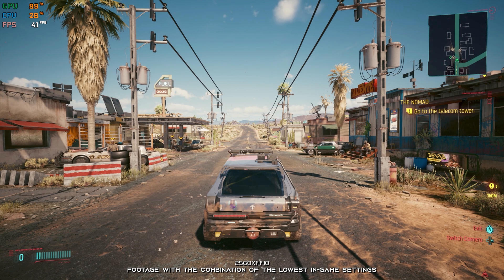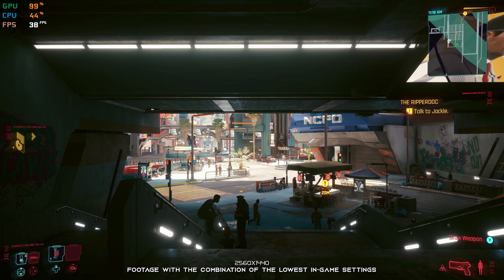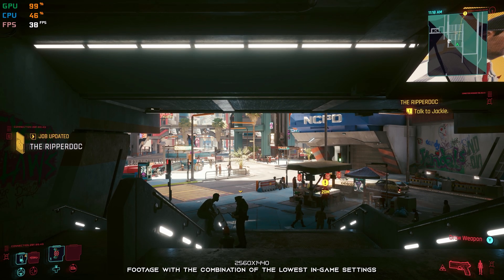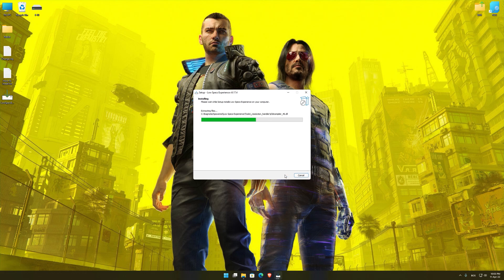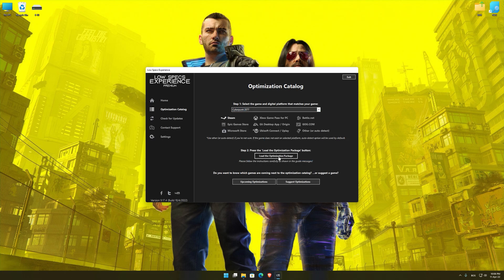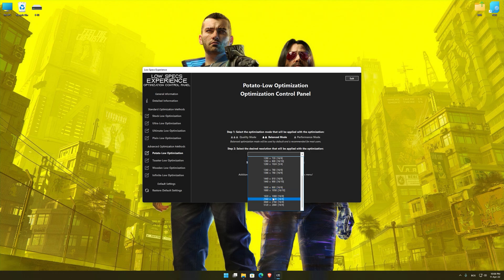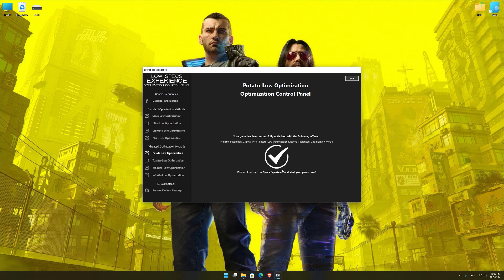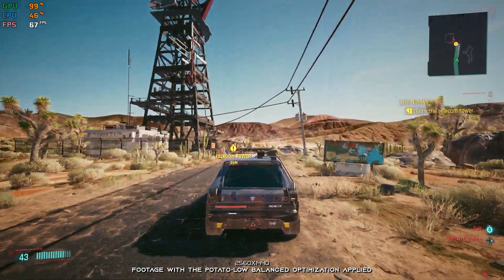Cyberpunk 2077 | How to Get Maximum FPS Boost and Fix Lag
This Maximum FPS Boost guide for Cyberpunk 2077 shows you how to increase and maximize frame rates, fix lag, reduce stutters, and improve overall performance using the Maximum Performance presets in Low Specs Experience.

⏱️ Timestamps

00:00 Before vs After Optimization
00:42 Optimization Guide
02:08 Additional Gameplay Footage